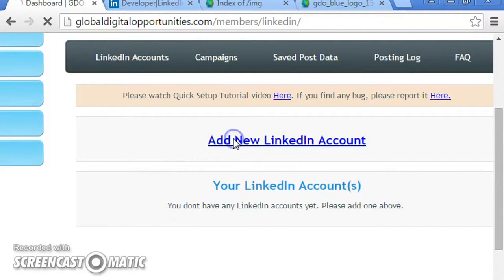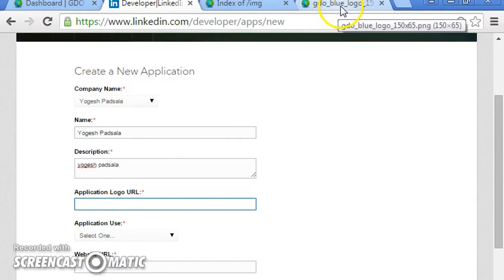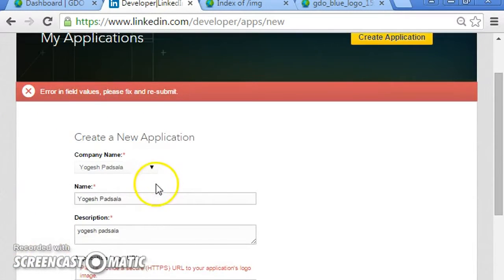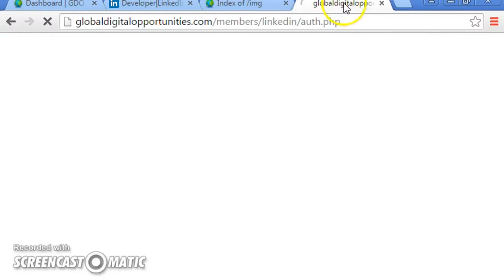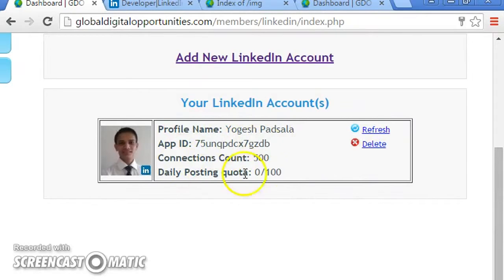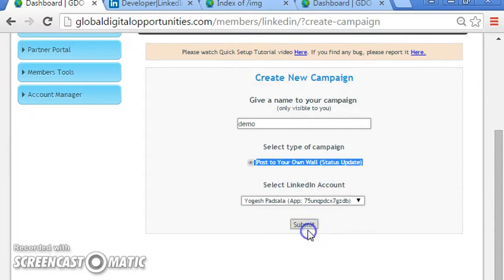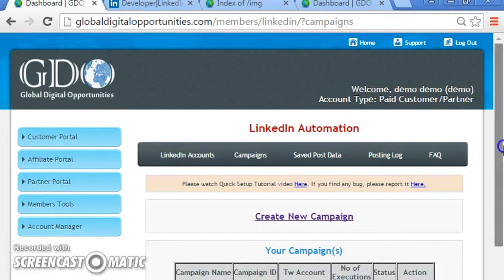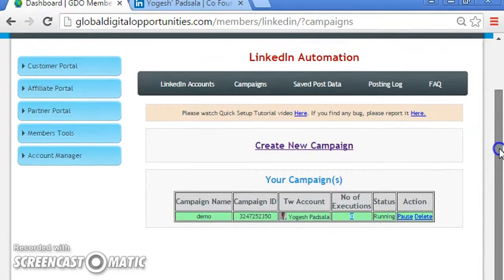GDO LinkedIn Automation Setup Tutorial